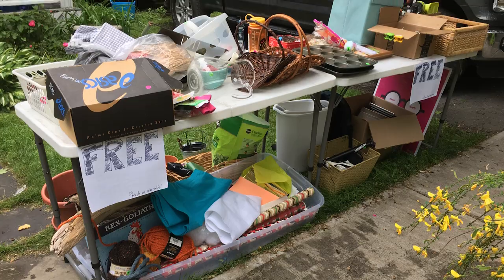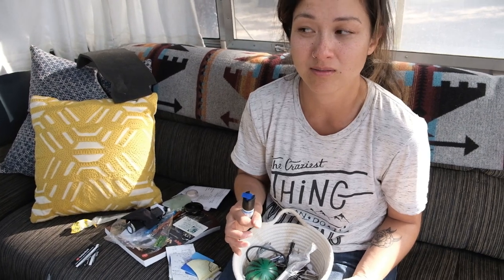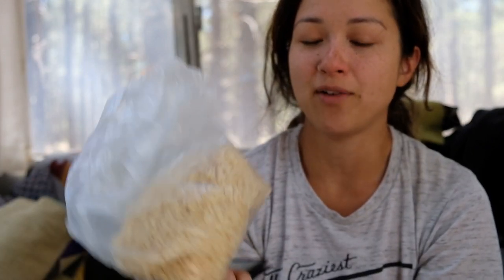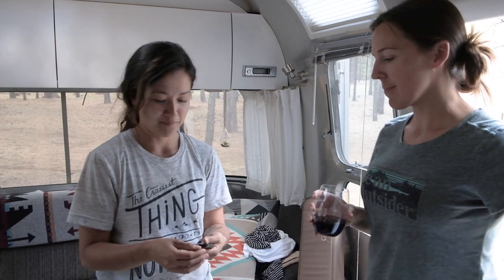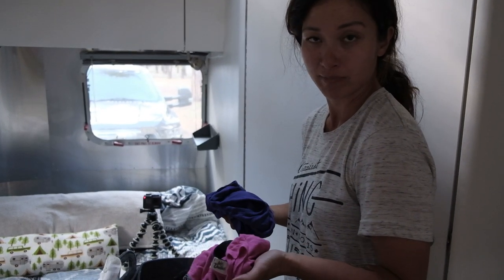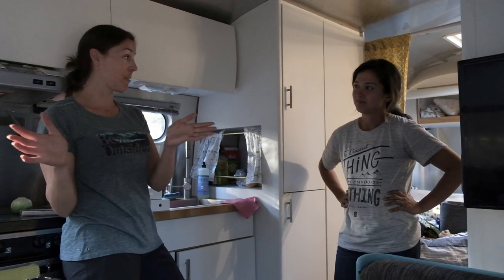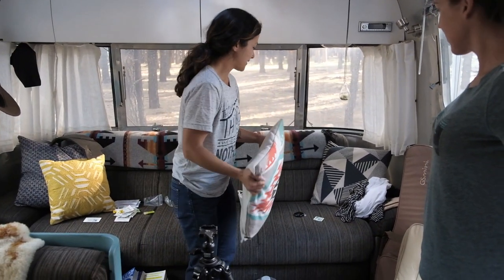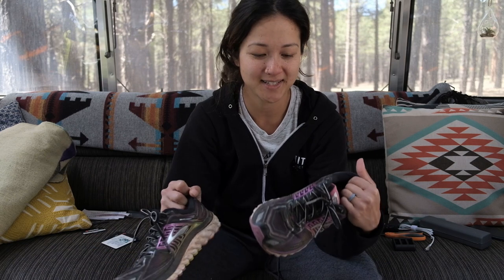How we downsize and declutter! | Full Time RV Life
Downsizing is not something that stops once you hit the road. Even though you've cast off most of your possessions to fit your life into a tiny mobile living space, you're still going to bring along a lot of things you don't really need, and you're going to pick up stuff you don't need along the way. You just need to make downsizing a part of your routine on the road, and off, in order to keep the wave of clutter from consuming you.

This is something we've certainly learned after being on the road. We've done multiple donation drop offs, passed belonging off to others that could use them, and sold some stuff on eBay. And we still have things we don't really need. We decided to put together a little video of use going through and finding a few things we weren't using and eliminating them.

This approach to downsizing has helped us get through countless piles of stuff over the last few years. Do you already have an approach to downsizing that works for you?

Track Name: What We’ve Been Waiting For - Instrumental
Artist Name: Tim Halperin

Track Name: Bad Hombre
Artist Name: Skyline Brigade

Track Name: Plum Cake
Artist Name: Dario Lupo